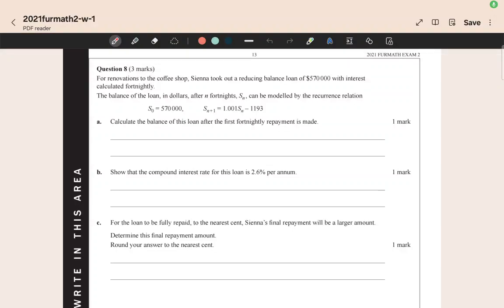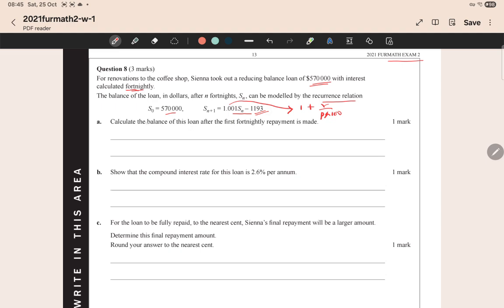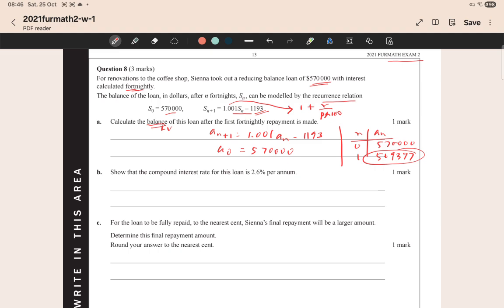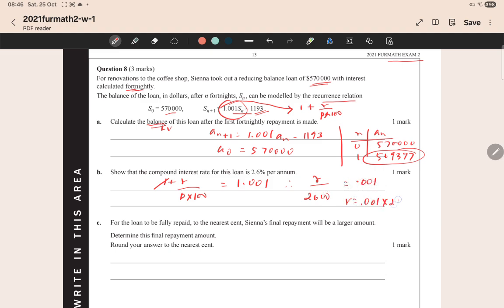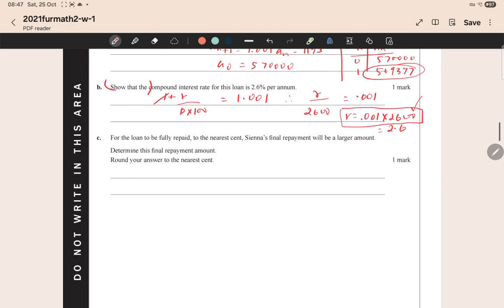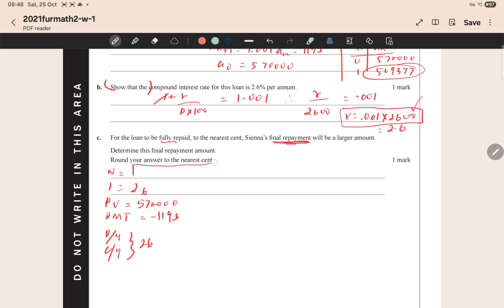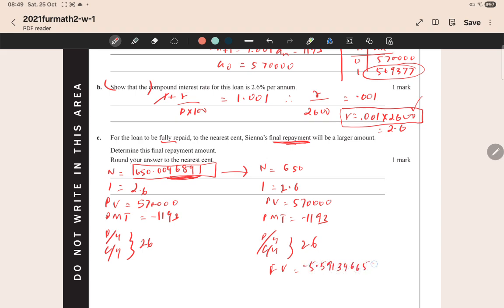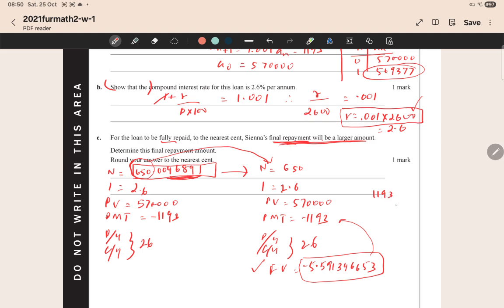2021 Recursion and FM Ex 2 question 8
Last payment questions usually pose problems for students